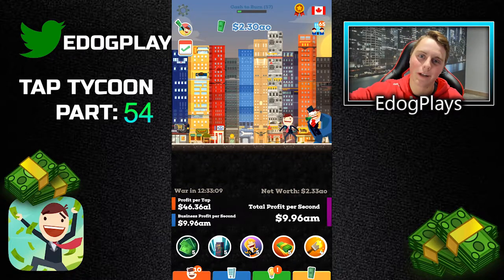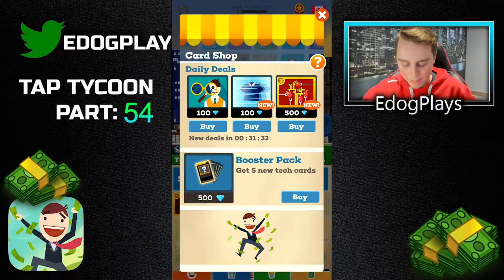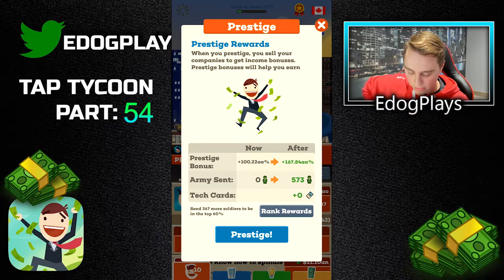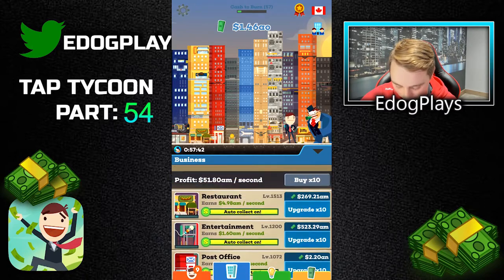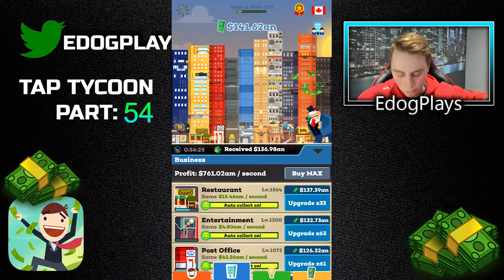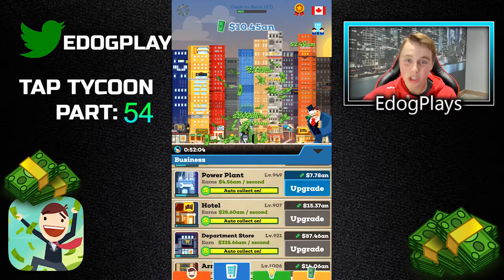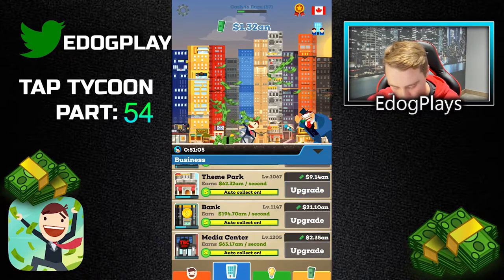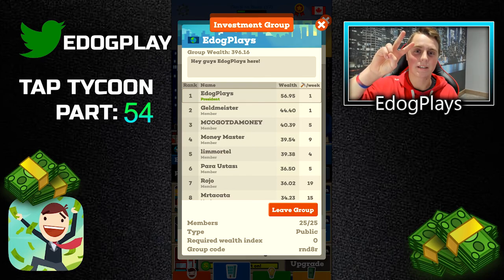ONLY 5 TECH CARDS? | Tap Tycoon Part 54